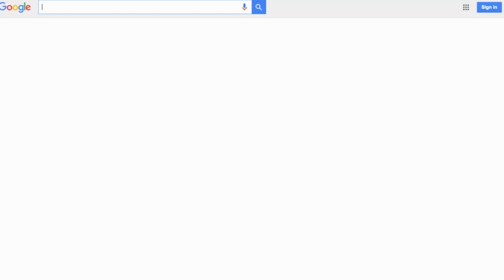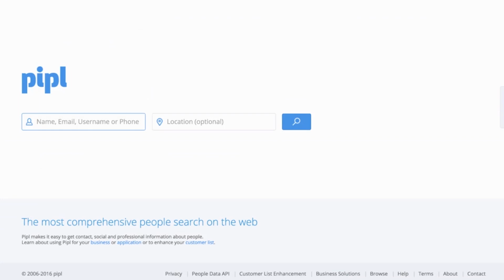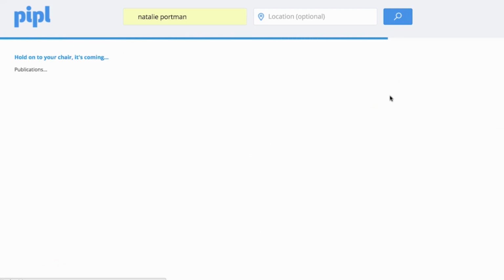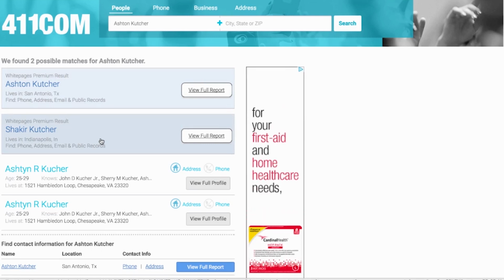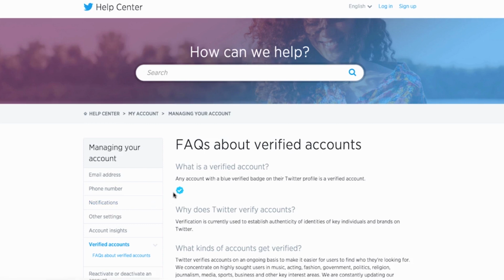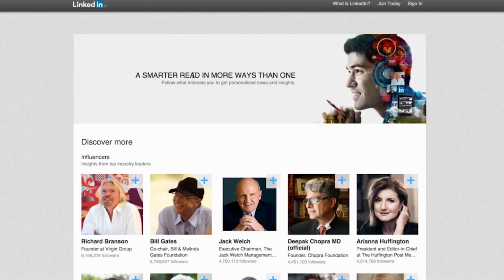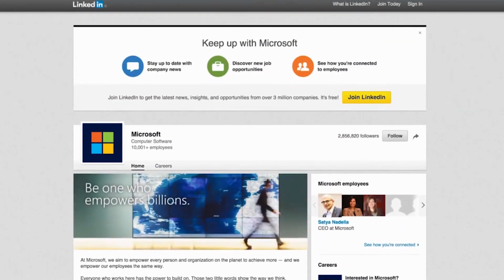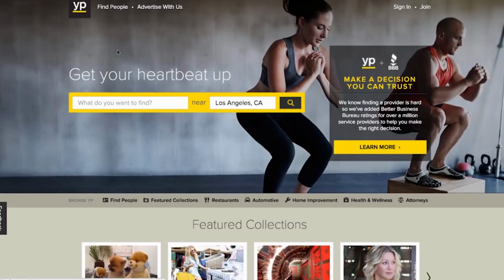CyberTraining365 Chapter -1 Lesson-03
CyberTraining365 Chapter -1 Lesson-01